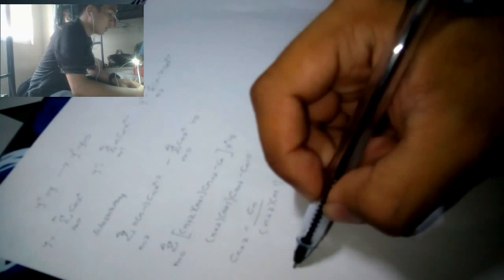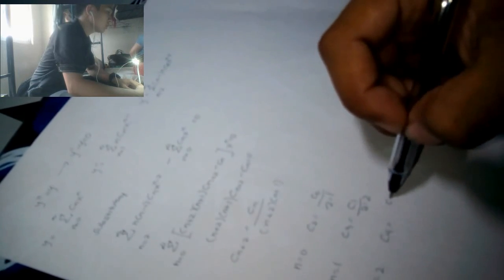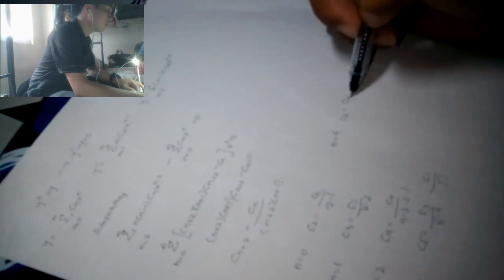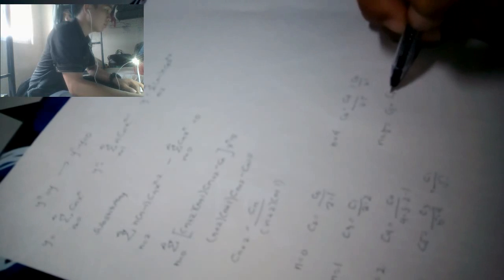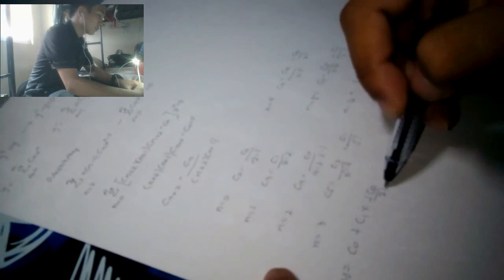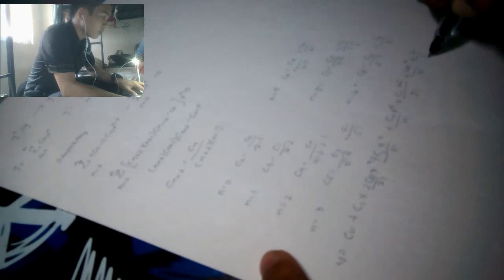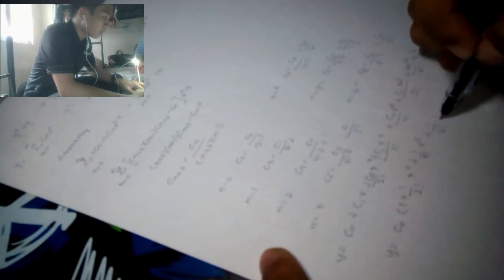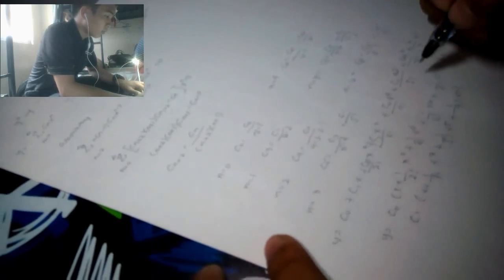POWER SERIES PART 1